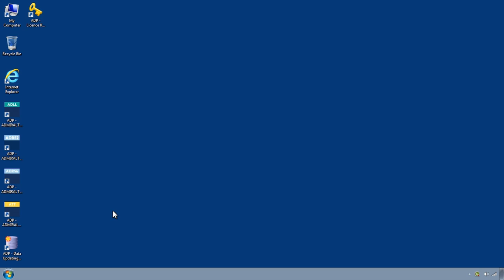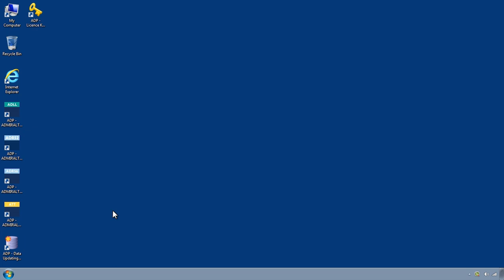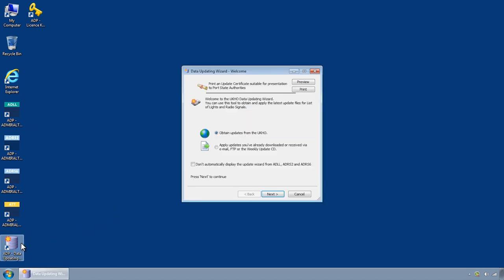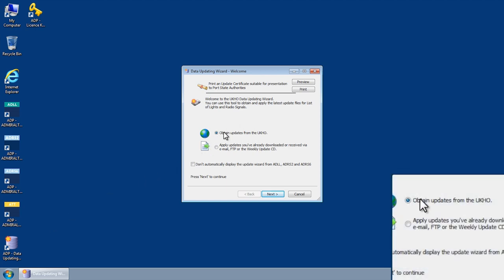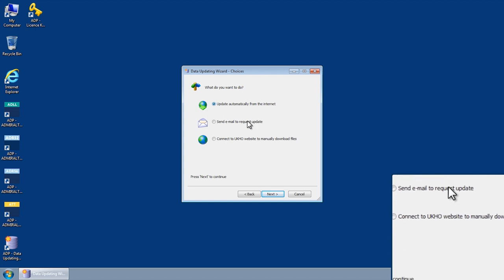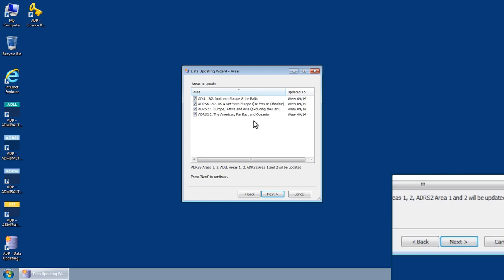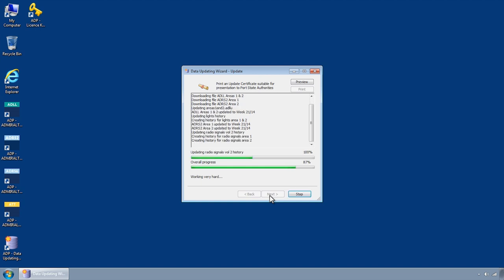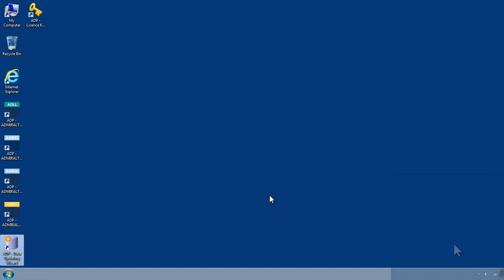Downloading ADMIRALTY Digital Publications ADP Updates over the Internet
This film shows you how to download ADMIRALTY Digital Publications (ADP) V15 updates over the Internet